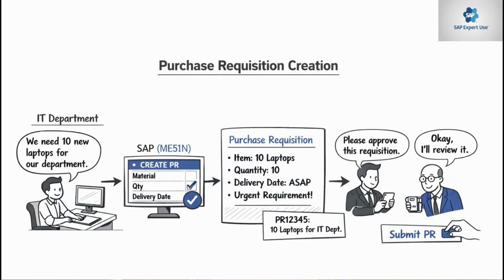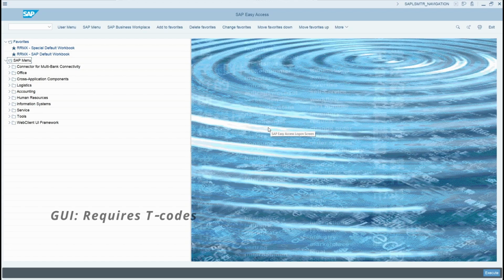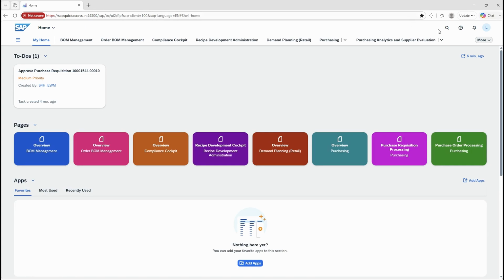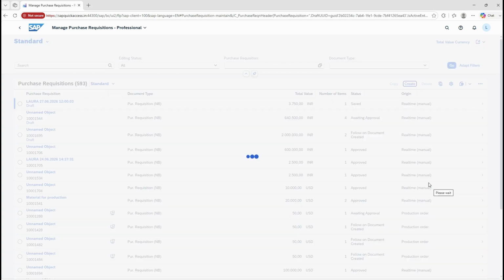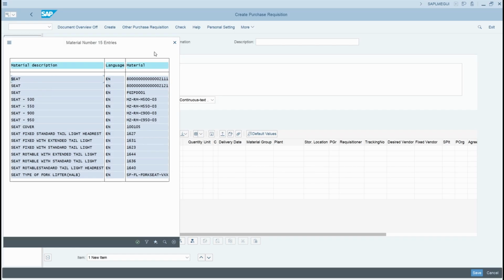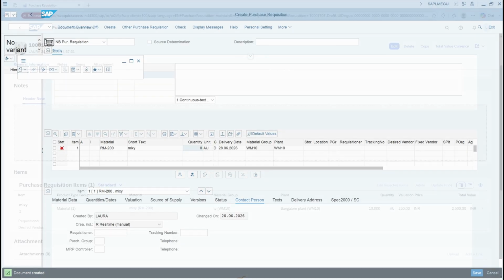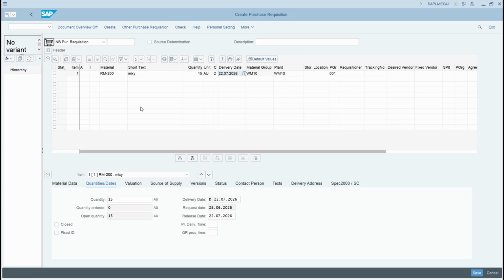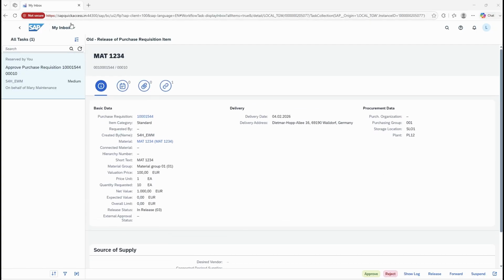SAP Purchase Requisition - What Fiori Can Do That GUI Can’t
🚀SAP PR Creation: What Fiori Can Do That GUI Can’t — A Practical Comparison for SAP MM & S/4HANA Users

In this video, we explore how Purchase Requisition creation works in SAP Fiori compared to the classic SAP GUI (ME51N). If your organization is moving to S/4HANA or already using Fiori apps, this guide will help you understand the practical advantages Fiori brings to everyday procurement tasks.

You’ll learn how the Manage Purchase Requisitions Professional  (F2229) app improves usability, speed, and accuracy through features that simply don’t exist in GUI — including autosave drafts, modern search, intuitive attachments, item-level enhancements, mobile access, and workflow integration.

What you’ll learn:

- Why companies are transitioning from GUI to Fiori
- Key differences between ME51N and Fiori PR creation
- How Fiori’s autosave draft prevents lost work
- Modern search capabilities (fuzzy search, filters, previews)
- Drag‑and‑drop attachments
- Faster item creation with inline editing and instant validation
- Mobile/tablet compatibility
- Workflow visibility through My Inbox app

- SAP MM end users
- S/4HANA beginners
- Procurement teams
- Functional consultants
- Anyone preparing for a move from GUI to Fiori

Fiori isn’t just a new interface — it’s a productivity upgrade. Understanding these differences helps users adapt faster, avoid errors, and get more value out of S/4HANA.

💬 Got questions? Drop them in the comments below — I read and reply to every one!